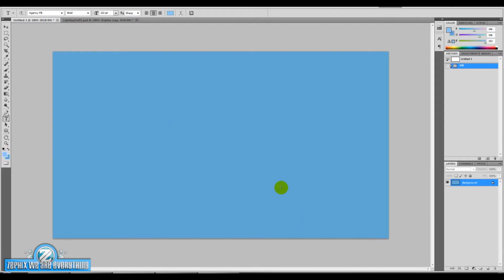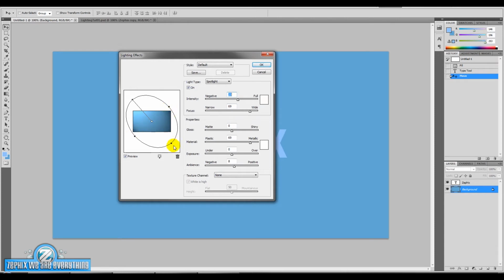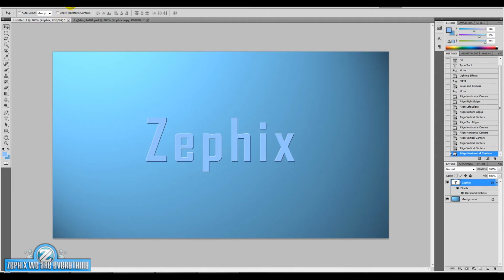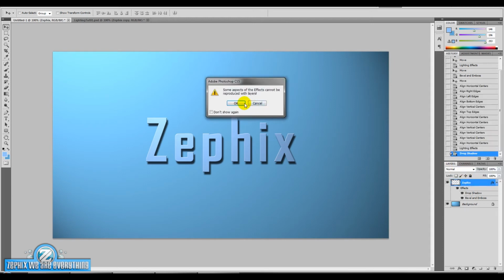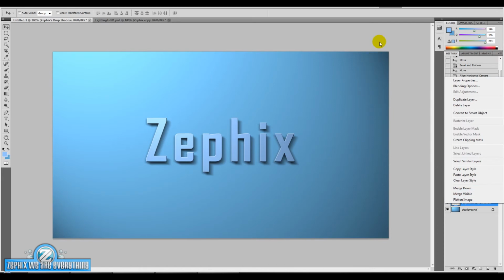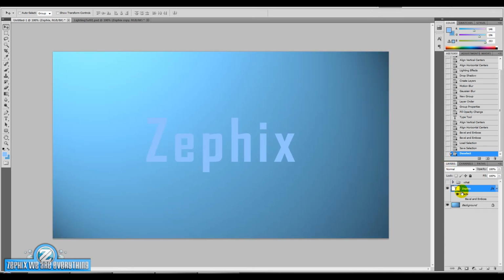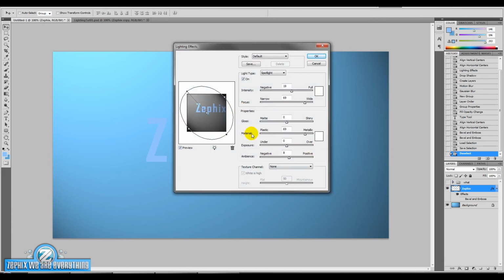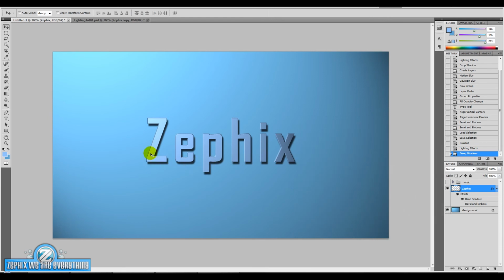ⓩ Photoshop Text Lighting Effect, ft. Ronin1011 -ZTV→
▬▬▬▬▬▬▬▬▬▬▬ஜ۩۞۩ஜ▬▬▬▬▬▬▬▬▬▬▬▬▬
Hey all!
This tutorial will show you how to use simple lighting effects on your text or other images to give them more depth. And as always I show you some other little tips and tricks I use while working in Photoshop.

Skype: Ronin1011

▬▬▬▬▬▬▬▬▬▬▬ஜ۩۞۩ஜ▬▬▬▬▬▬▬▬▬▬▬▬▬